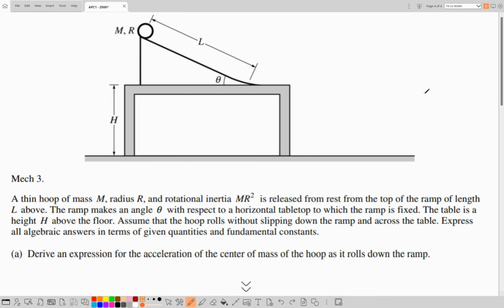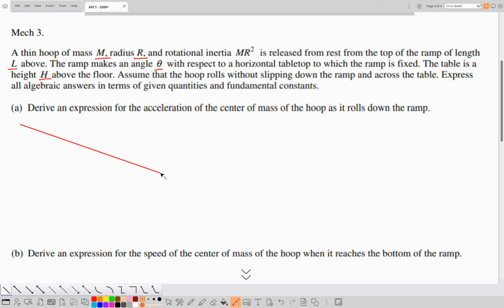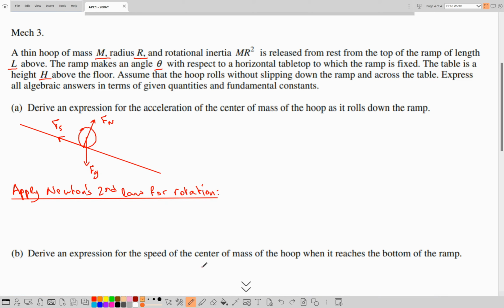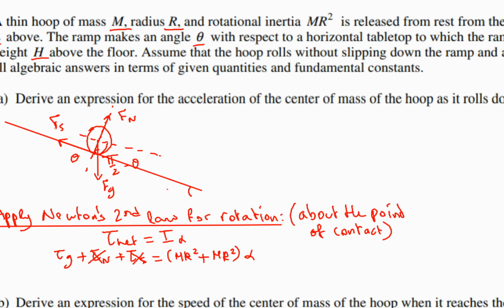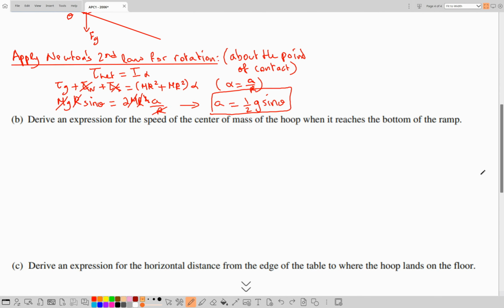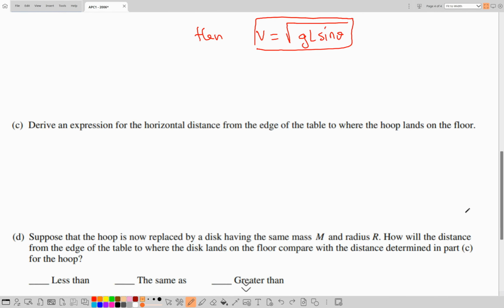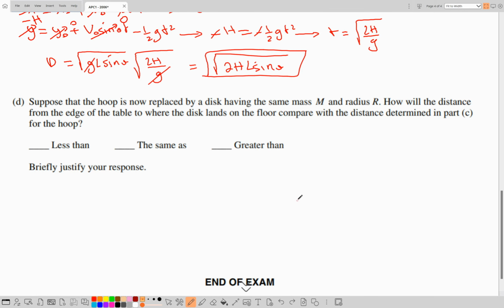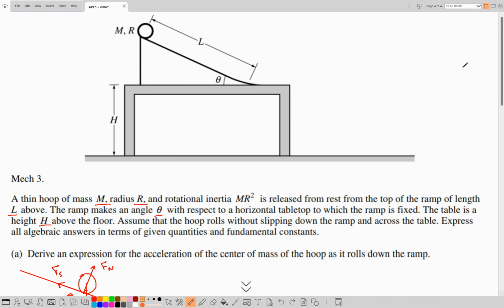2006 ex 3